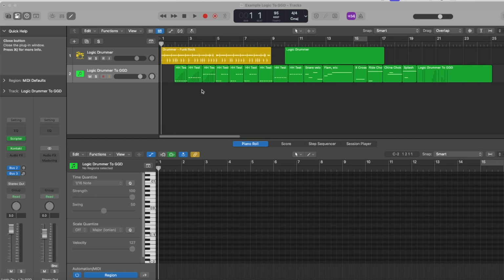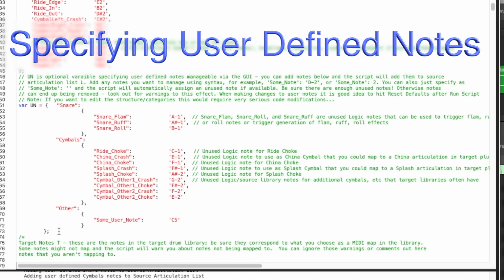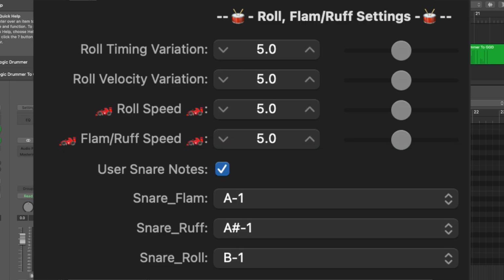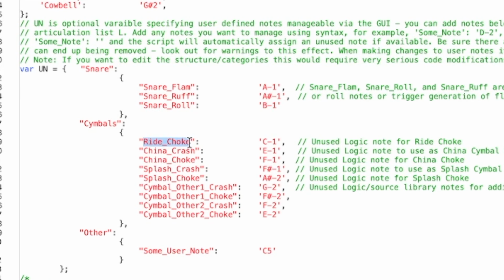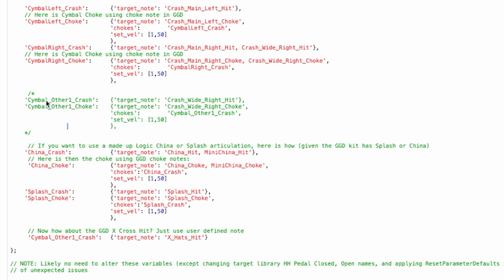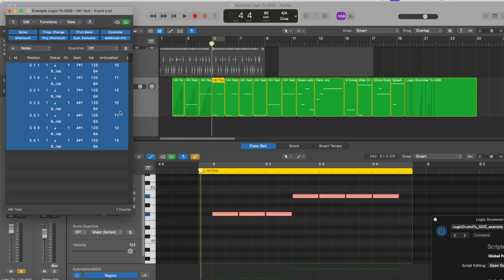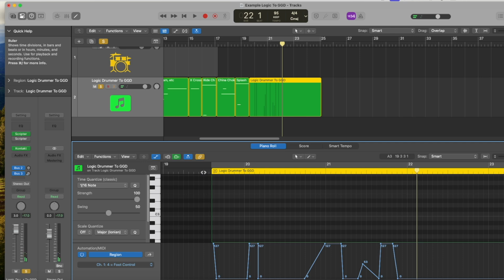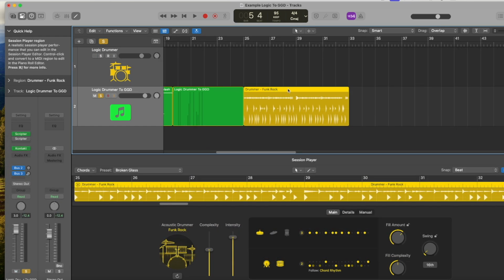Map Logic Drums To Get Good Drums - Super Accurate: Snares, High Hats, etc - It's All GOOD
🥁🪘 🥁🪘 In this video I show you step by step how to create a drum mapping from any library to another library using my Logic Drums To Anything MIDI Script.  The example I use in this video is *Logic to Get Good Drums*.

My script download has scripts for *Logic Drummer, Addictive Drums2, Superior Drummer 3, EZDrummer 3, Steven Slate Drums 5, Get Good Drums, MixWave, Native Instruments Studio Drummer, DrumMicA, IK MOBO Drum, Roland TD17* as well as an extensive user guide are here:

*Important drum mapping features:*

🥁 🥁 Deals with variety of drum or percussion library functionality, including use of CC data, Cymbal choking, generating Snare flams/ruffs/rolls even if target library has no flam/ruff/roll articulations.

🥁 🥁 Handles mapping of Logic High Hat grooves, so that High Hats from DKD or Drummer play back in a third party library.  Also can map high hat open closed levels from any other source to any target library.

🥁 🥁 Can perform automatic High Hat pedal closed/chick and splash detection based on raw CC data

🥁 🥁 Functions as a general articulation switcher

🥁 🥁 Can perform translation of source library CC and Aftertouch data to target library.

🥁 🥁 Enables unified approach to drums editing

🥁 🥁 Can map several input notes to same target note

🥁 🥁 Can map a Logic note to several target library notes randomly

🥁 🥁 Supports CC data-based and velocity-based articulation switching

🥁 🥁 Can assign Articulation IDs (AIDs) automatically

🥁 🥁 Preserves original note lengths

🥁 🥁 Extensively validates user input data

🥁 🥁 Script data structures enable lots of customization

*Example Logic to Anything Drum Mapping Scripts For Target Libraries I Tested:*

LogicDrumsTo_AD2
LogicDrumsTo_EZD3
LogicDrumsTo_SD3
LogicDrumsTo_SSD5
LogicDrumsTo_NISD
LogicDrumsTo_GGD
LogicDrumsTo_DrumMicA
LogicDrumsTo_MixWave
LogicDrumsTo_MOBO
LogicDrumsTo_EZD3-LatinPercussion

*Example Anything to Anything Drum Mapping Scripts For Libraries I Tested:*

SD3_To_AD2
SD3_To_EZD3
AD2_To_SD3
GGD_To_EZD3
TD17_To_AD2
TD17_To_Logic
EZD3_To_Logic
EZD3_To_GGD
EZD3_To_SD3

00:00 - Introduction
00:44 - Specifying Continuous Controller Info For Source And Target Libraries
04:20 - Specify Source Library Articulation List
06:56 - Specifying Target Library Articulation List
07:54 - Specifying The Source To Target Library Mapping
08:19 - Mapping Snares
10:46 - Mapping High Hats Correctly - Part 1: Making Sure Logic Drummer Articulation IDs Are Handled Right
13:19 - Mapping High Hats Correctly - Part 2: Ensuring Source High Hat CC Data Translates to Target
15:28 - Mapping Ride Cymbal
15:54 - Choking
17:24 - Mapping Other Cymbals
18:07 - Using Likelihood Of Occurrence Weights
18:41 - Other Ways to Map To Additional Target Library Articulations
22:43 - Validating The Mapping
23:29 - Function Tests - 1: Testing Source High Hat CC Data Mapping Over To Target Library
26:20 - Function Tests - 2: Testing Logic  Drummer Weird Articulation IDs Triggering High Hats Properly In Target
27:09 - Function Tests - 3: Testing Logic Normal Articulation IDs Triggering High Hats Properly In Target
28:09 - Function Tests - 4: Testing Snare Stuff
29:25 - Function Tests - 5: Testing User Defined Cymbal Notes, Choking
31:07 - Function Tests - 6: Testing High Hat Pedal Closed/Splash Detection
32:17 - Making GGD High Hats Closed To Open Transition Smoother
36:57 - Conclusion - Now You Can Play Any Logic Drummer Or Other Logic Drum Part In Get Good Drums